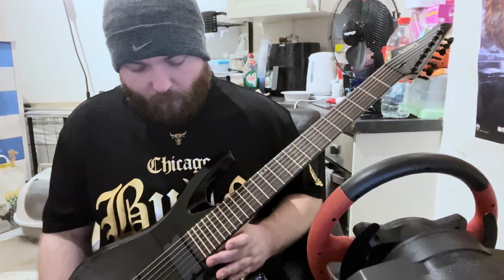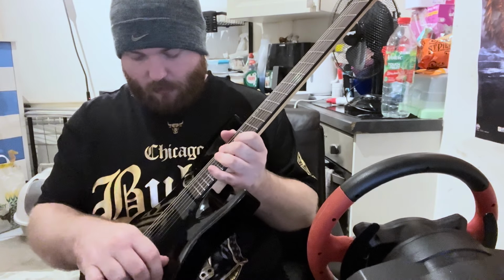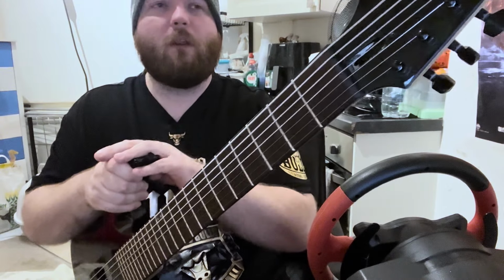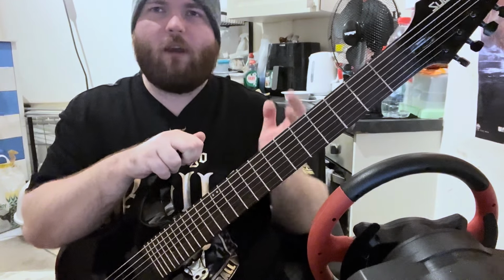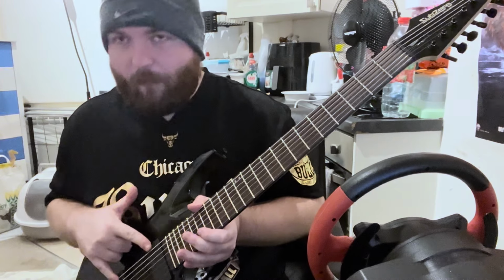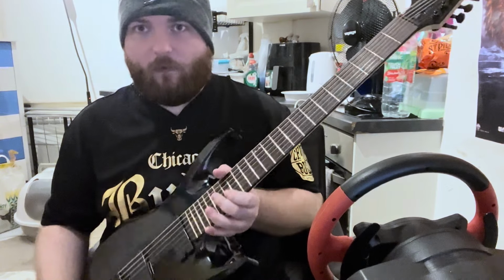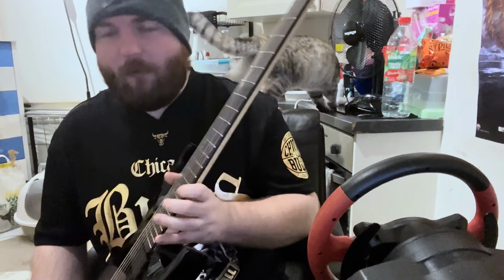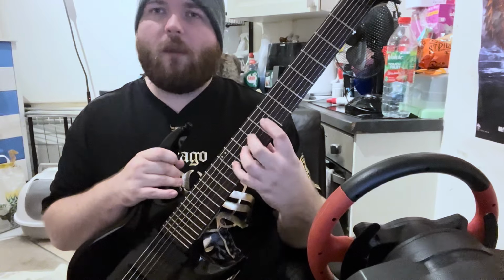CHEAPEST 27” 7 String Subzero Generation 7 (G4M) Gear4Music Review/Demo